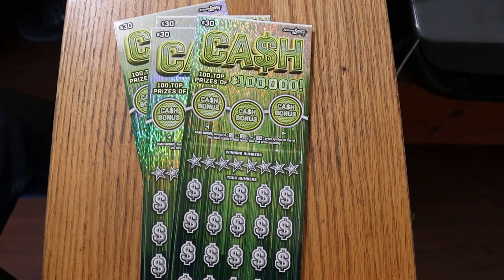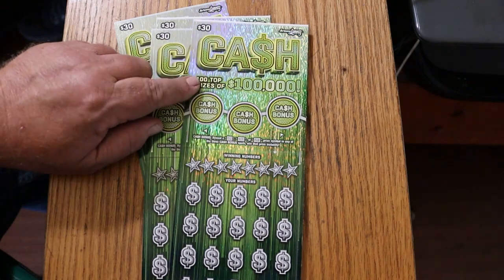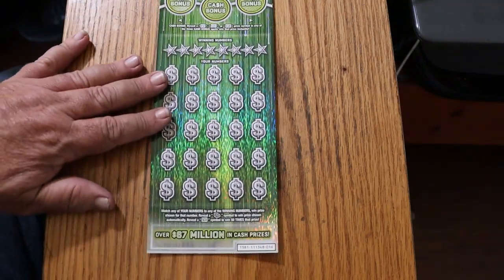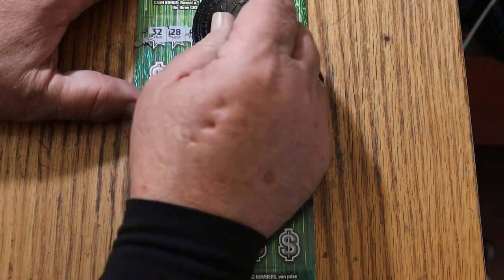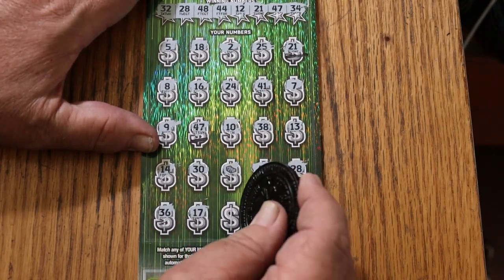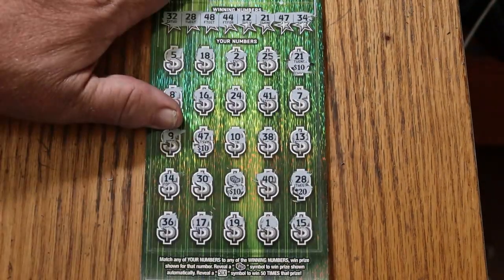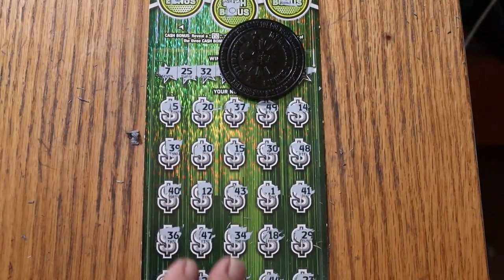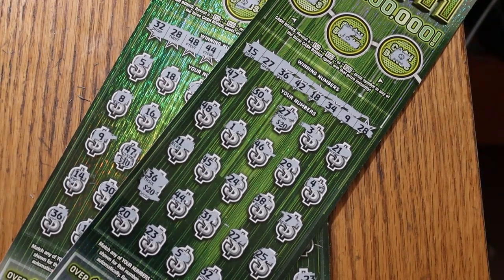ARIZONA LOTTERY💥NEW💥$30 CASH💥PROFIT!🎯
THIS IS HOW A NEW GAME SHOULD START!!🎯🎯😎